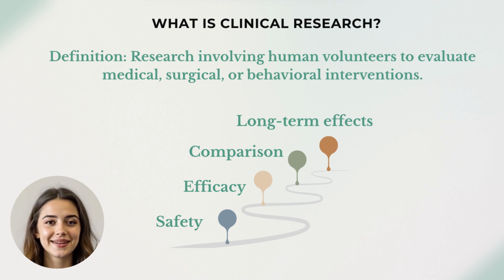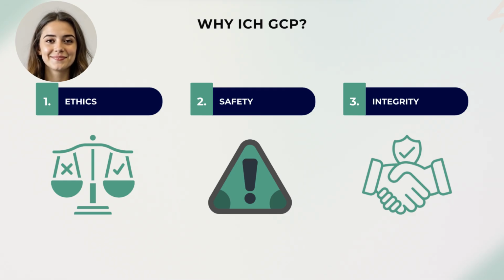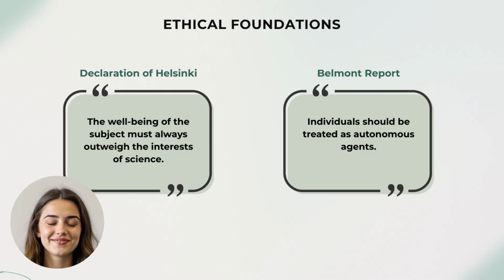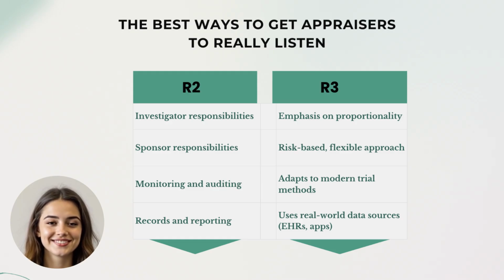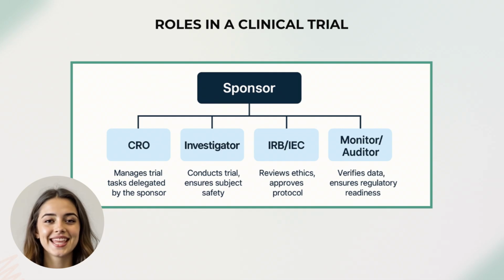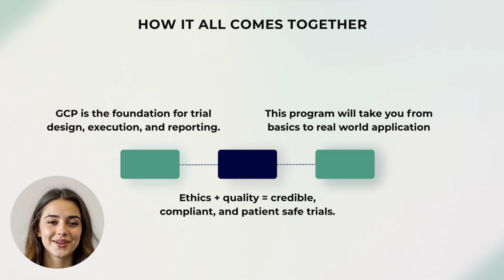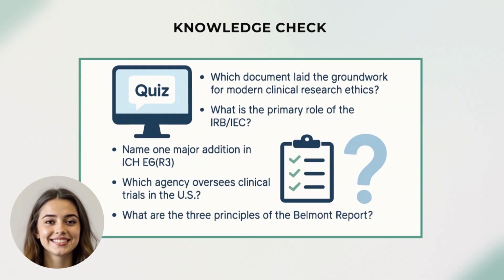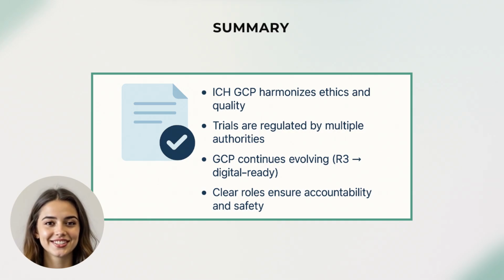AI Powered ICH GCP Training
Mastering GCP Compliance with AI: The Ultimate Guide for Clinical Trials
📘 Chapter 1: Introduction to AI‑Powered ICH GCP Training
Welcome to the first episode of our industry-leading ICH GCP training series — designed for clinical research professionals, CROs, sponsors, and healthcare innovators who want to stay compliant, confident, and ahead of the curve.

In this introduction, you’ll learn:
✅ What is ICH GCP and why it’s more important than ever
✅ How AI is transforming GCP training, compliance, and documentation
✅ What to expect in this interactive course — built for modern trials
✅ How to make the most of your learning with AI-powered tools

Whether you’re new to clinical research or updating your knowledge for E6(R3), this series will guide you with clarity, real-world context, and the support of our built-in GCP AI Advisor.

Clinical Research Coordinators (CRCs)
Investigators & Site Staff
QA & Compliance Professionals
Life Sciences Innovators exploring AI-driven operations
🔗 Learn More / Request a Demo
Ready to go deeper or bring this training platform to your organization?